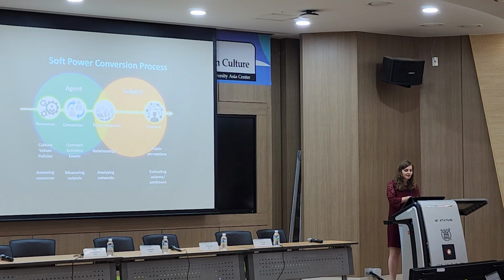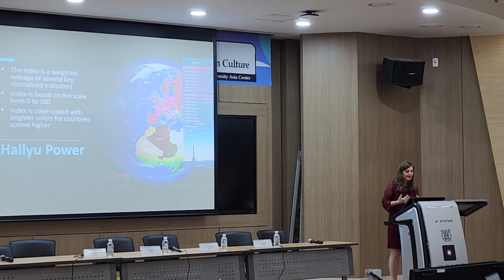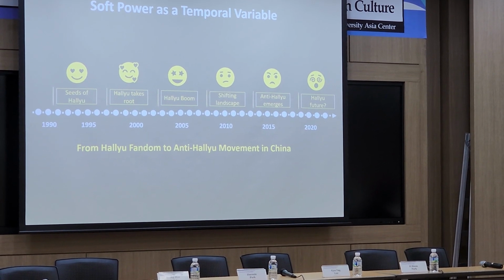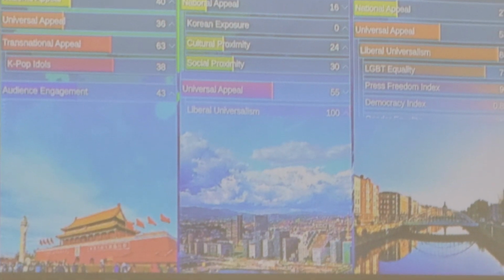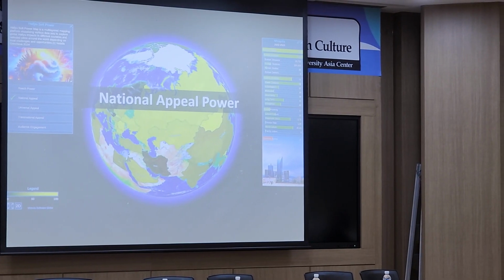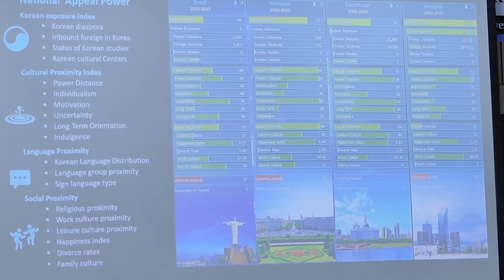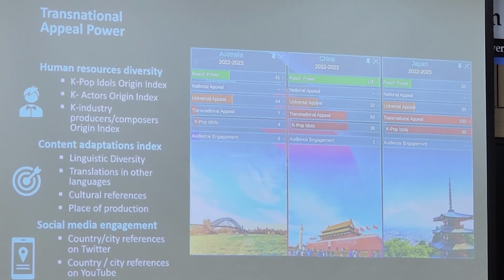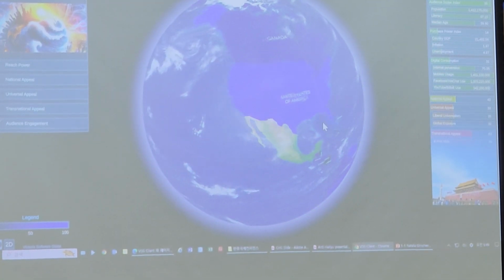5/23(26:17) Mapping and Theorizing Hallyu ㅡ 서울대 아연